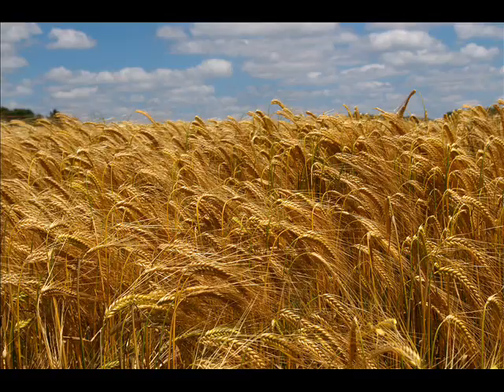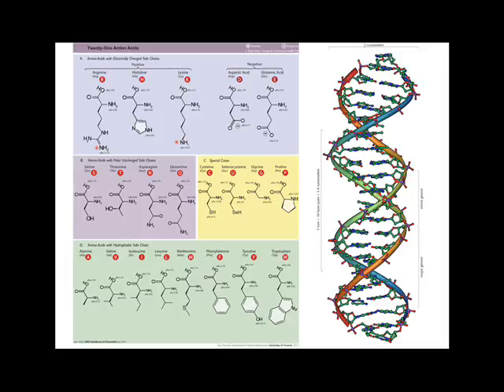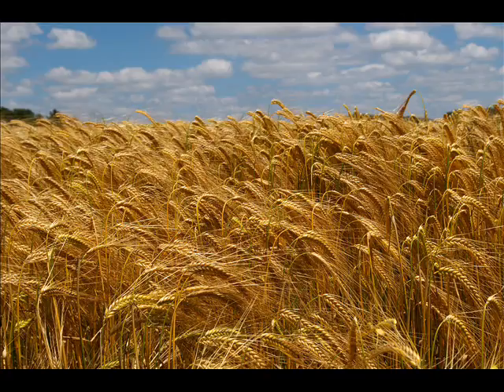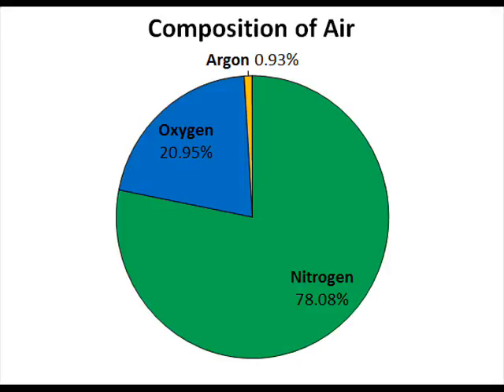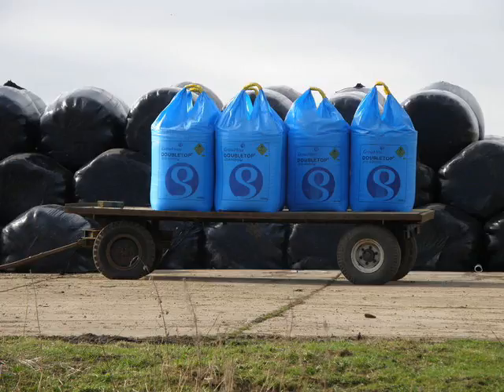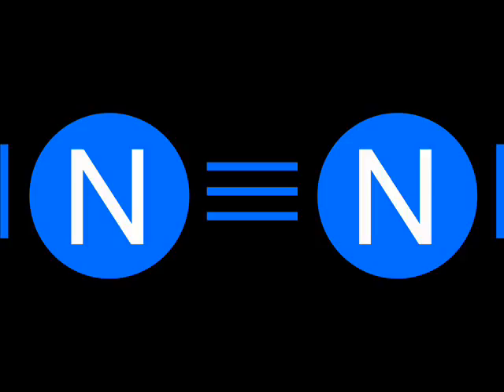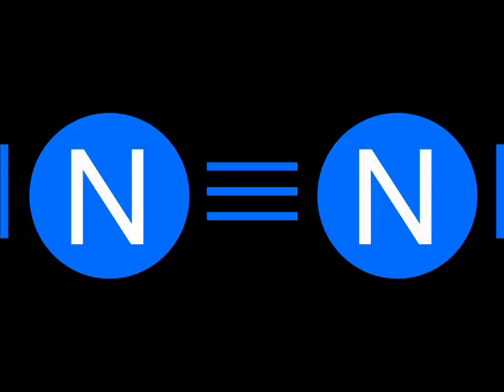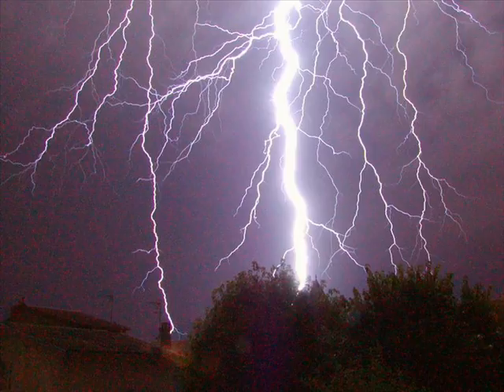HaberProcessDigitalStory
This Digital Story was made for EDET 632 at University of Alaska Southeast in the Secondary MAT Program by Kate Corwith.

The following images were used under Creative Commons-Attributions licenses, and were not edited in any way beyond scale:
• Atacama Desert "Salar de Atacama" by Francesco Mocellin - Own work.
• Nitrate de Chile: By David Perez (Own work) [Public domain], via Wikimedia Commons,
• Haber in lab: Bundesarchiv, Bild 183-S13651 / CC-BY-SA [CC-BY-SA-3.0-de, via Wikimedia Commons,
• Haber process lab equipment: By JGvBerkel (Jewish Museum Berlin) [Public domain], via Wikimedia Commons,
• Haber Process Industrial Reactor: By Drahkrub (Own work) [CC-BY-SA-3.0 via Wikimedia Commons,

The movie was edited with Microsoft Movie Maker.

More information about this project can be found on my class